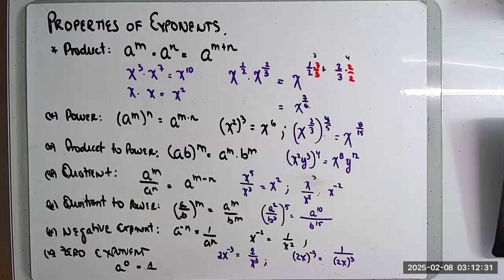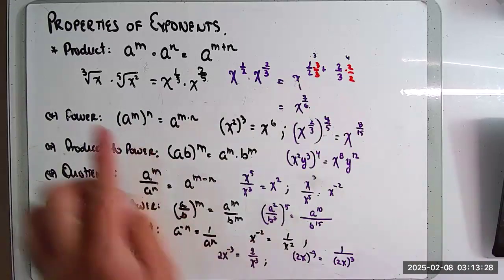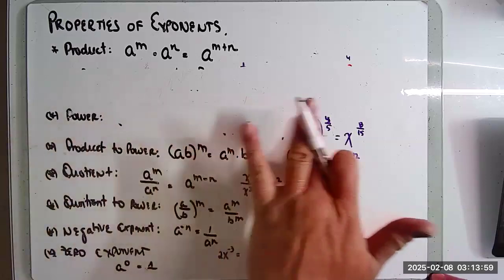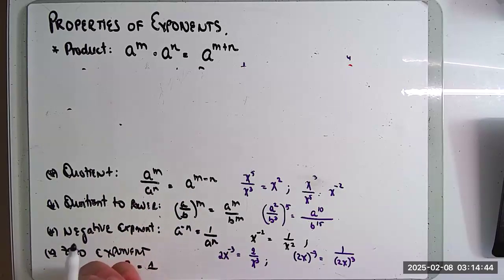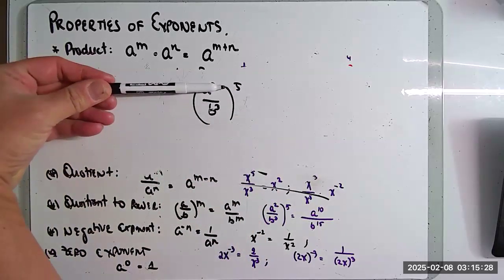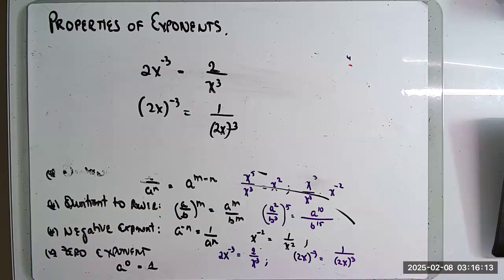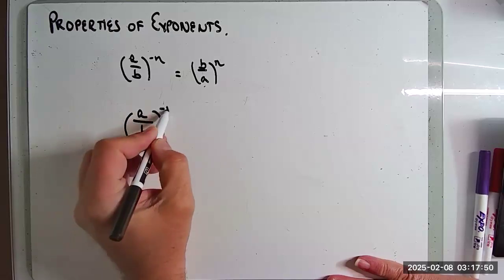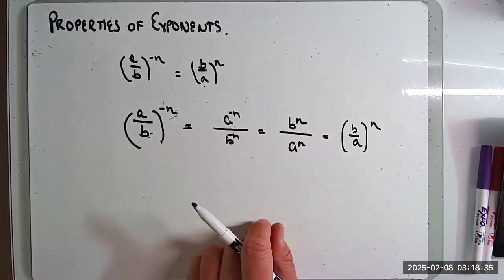Properties of Exponents